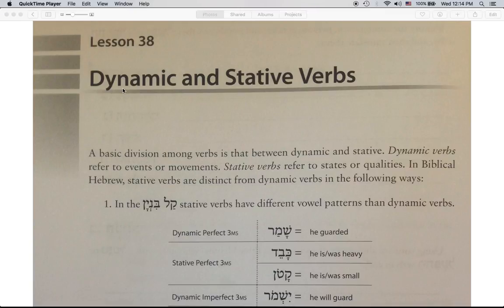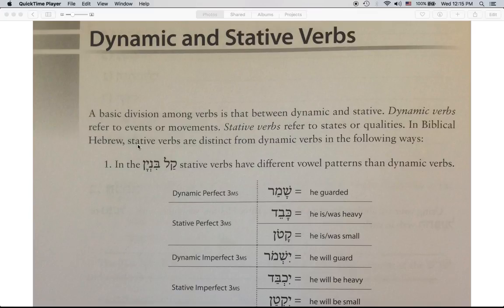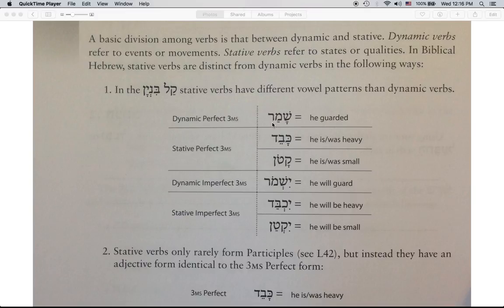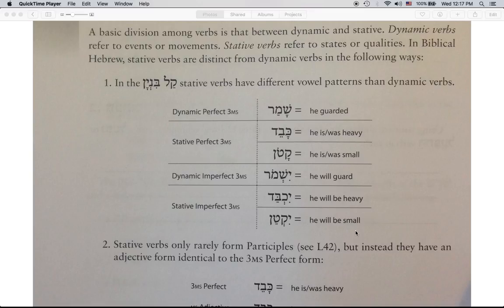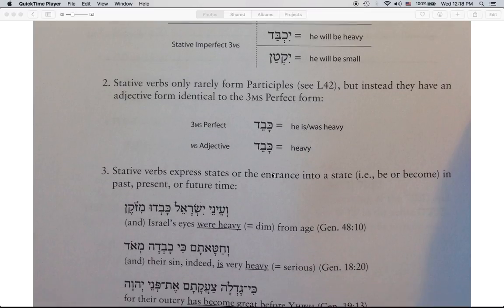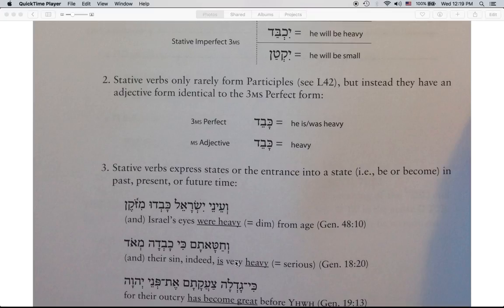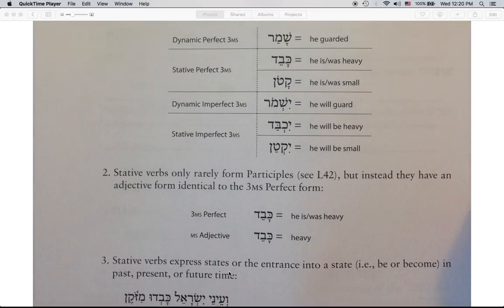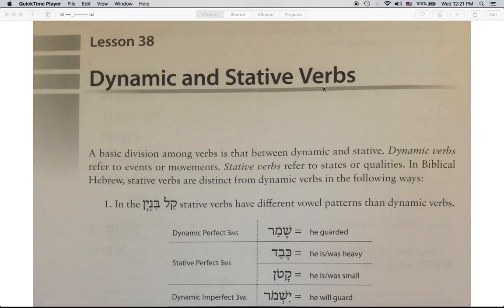Lesson 38 Dynamic and Stative Verbs